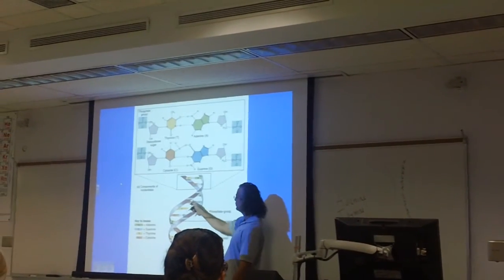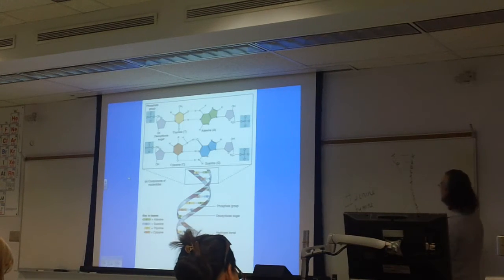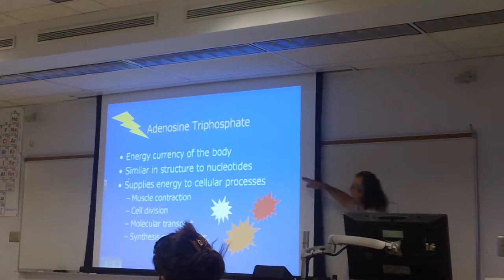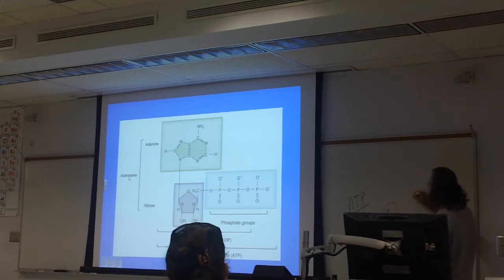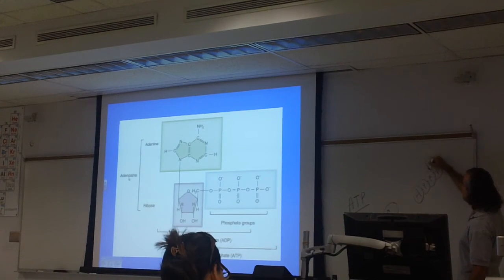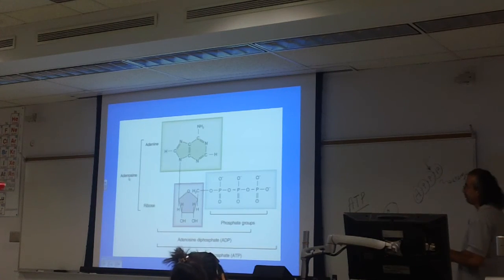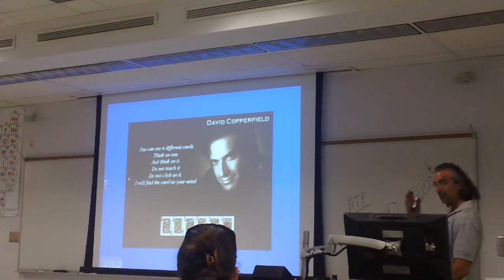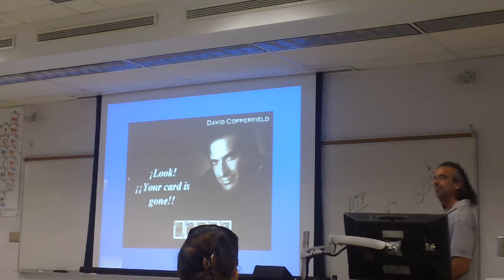5 17 11 pt 4